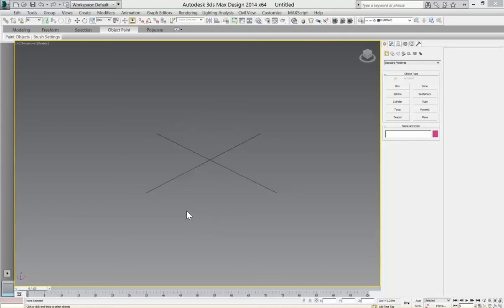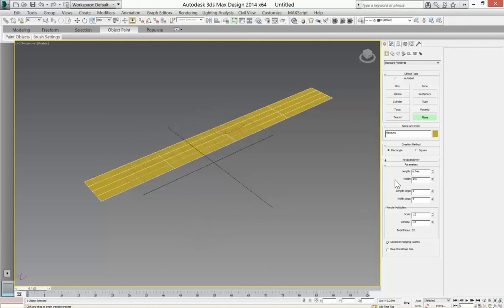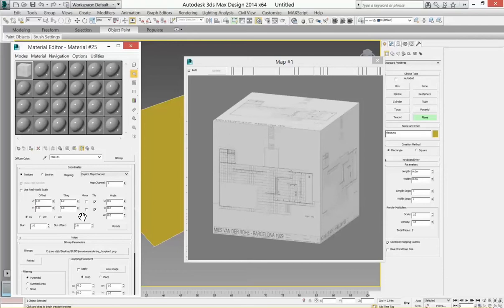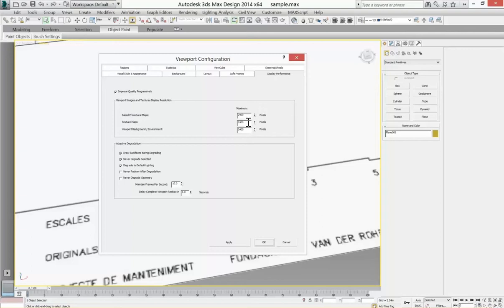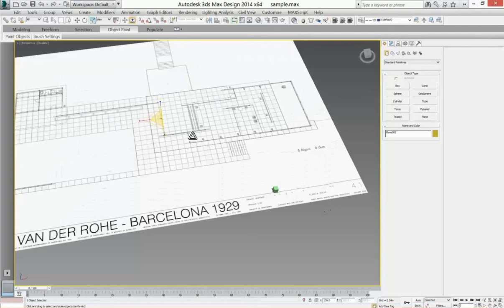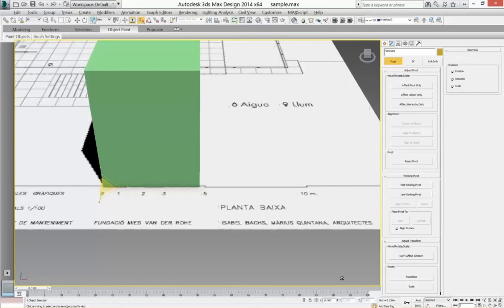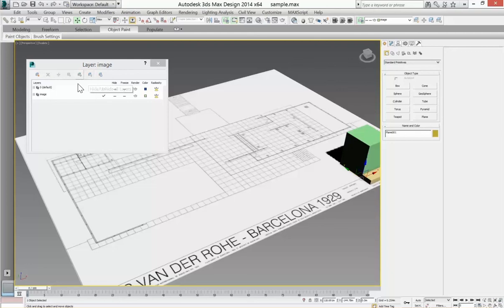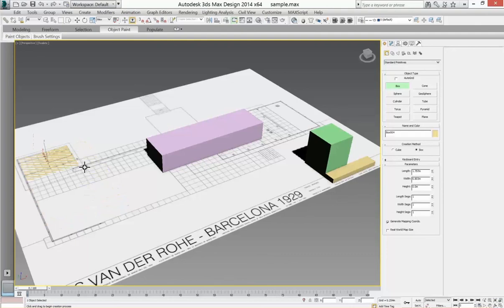3ds Max - Image Map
Set up an image underlay to scale in 3ds Max